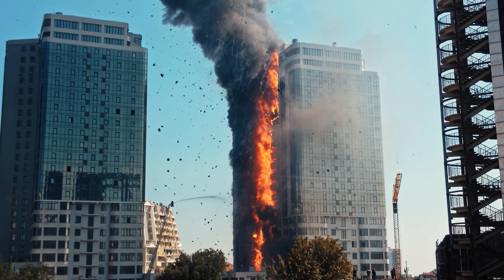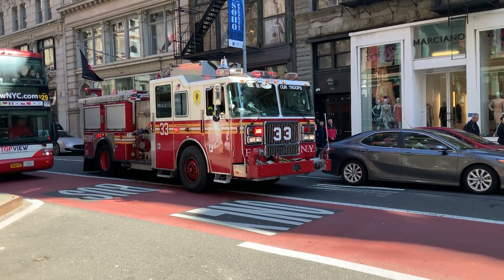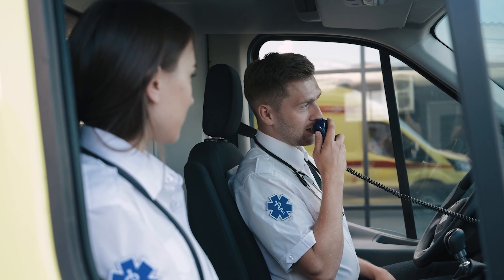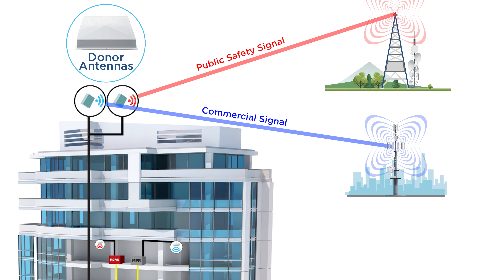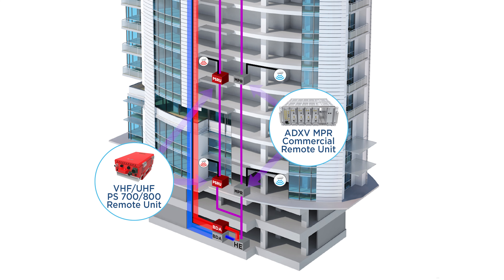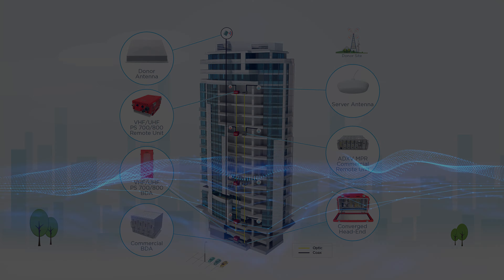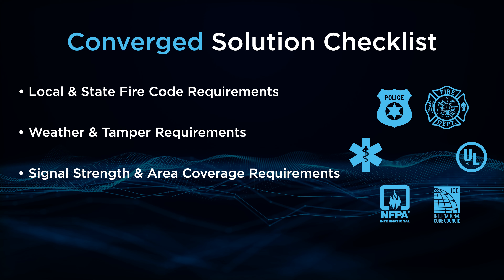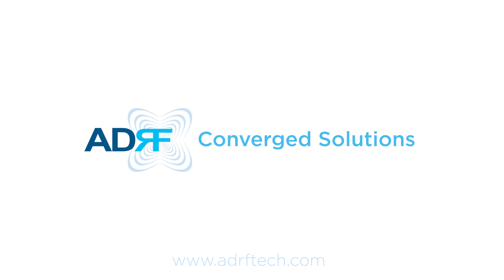Converged Video with Building Diagram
This 2.5 minute video introduces ADRF's Converged Solutions that can:

• Support both commercial and public safety frequencies in a single
head-end enclosure
• Support frequency bands from VHF to C-Band
• IP66 / NEMA 4 rated and suitable for both indoor and outdoor environments
• Equipment and installation cost savings due to the shared architecture